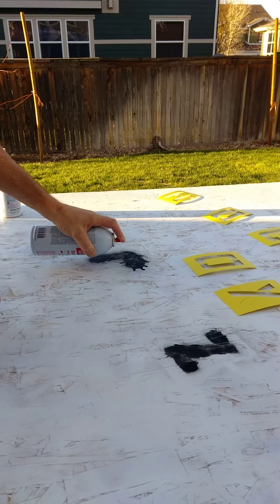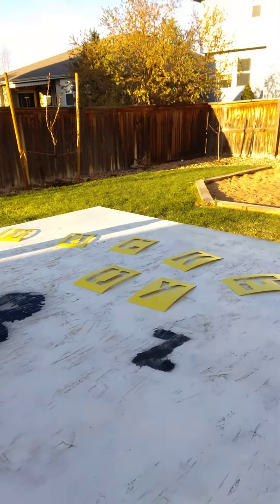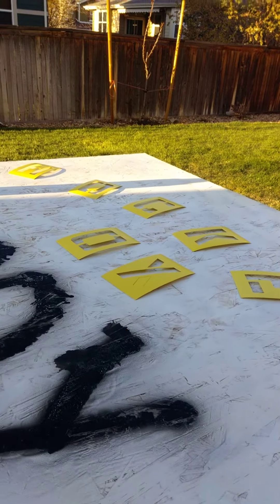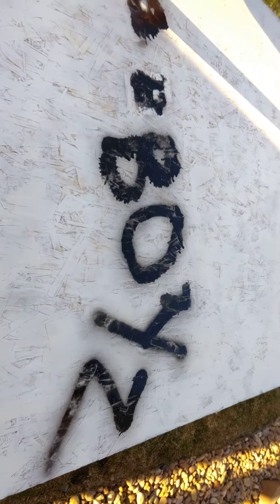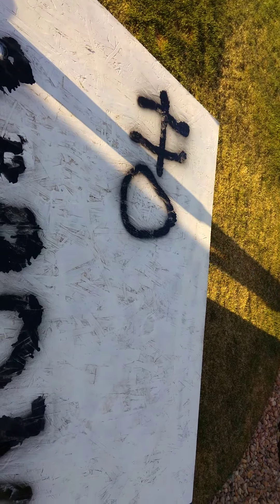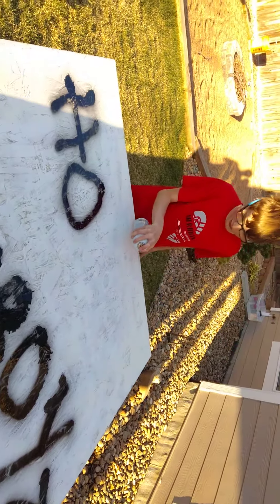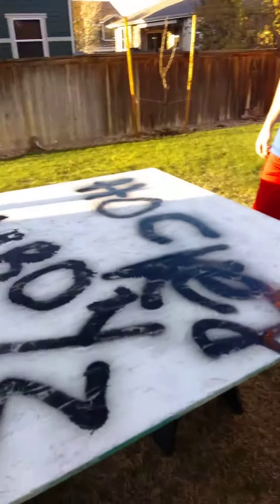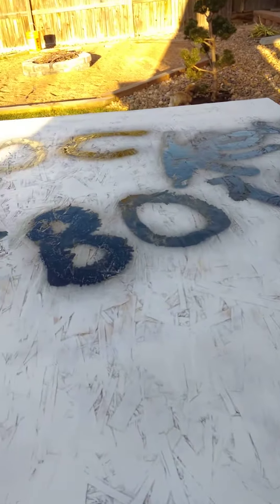Hockey Boys not artist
Spray painting our sign